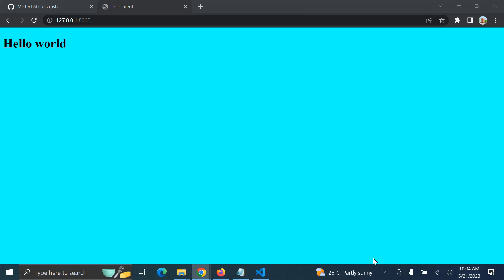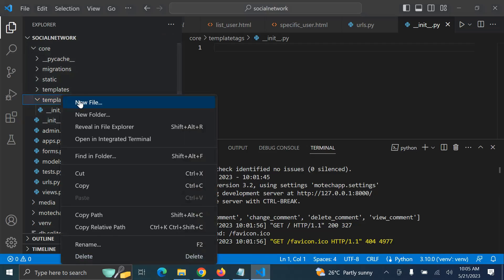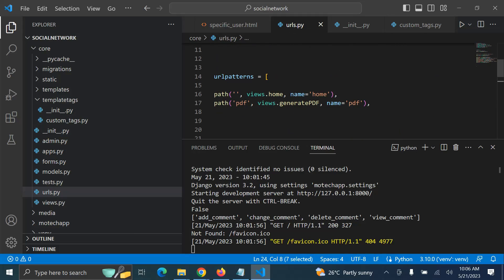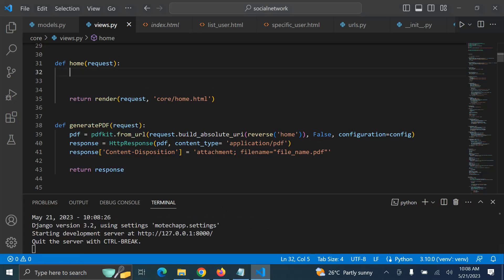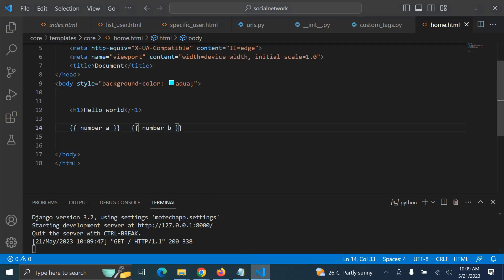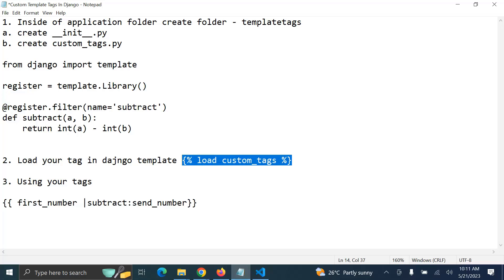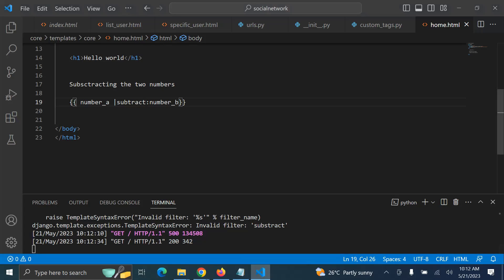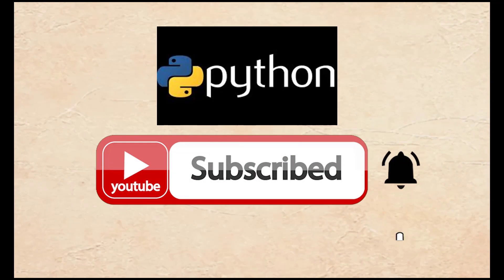How to Create Custom Template Tags in Django